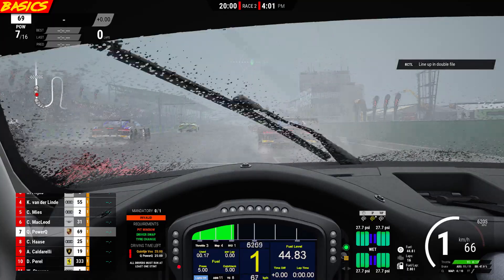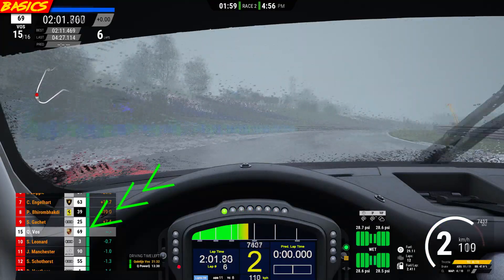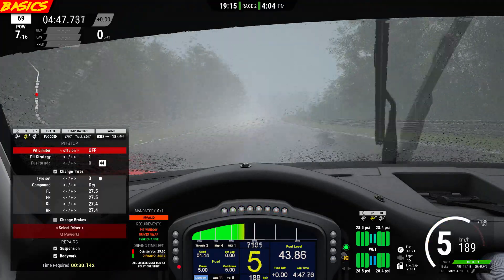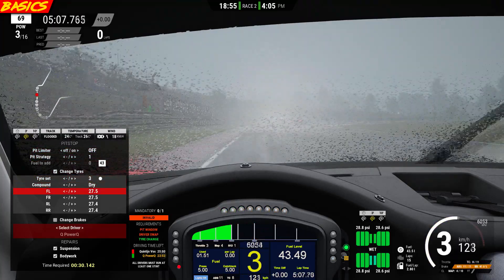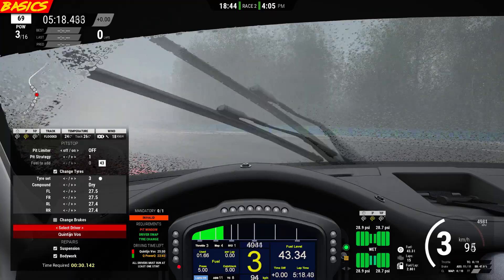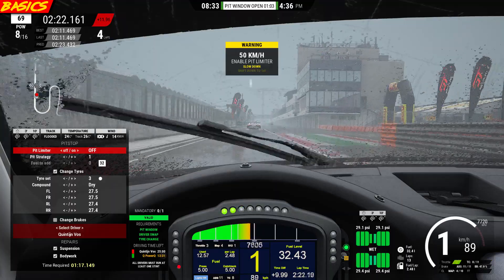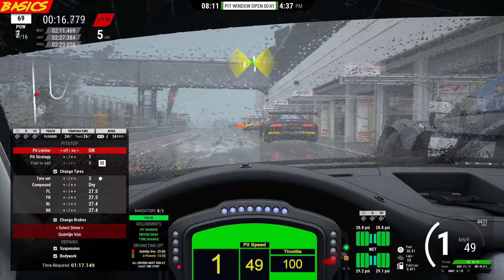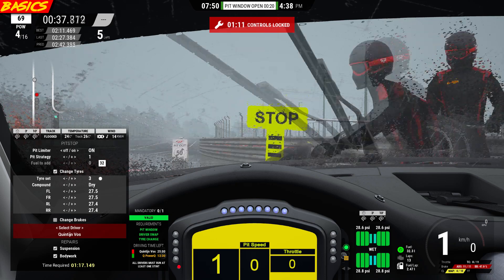How Pitstops work in ACC | Assetto Corsa Competizione Basics #15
Pitstops in Assetto Corsa Competizione aren't very obvious, and with this video I try to shed some light on it! In this video We're talking about Pit strategies, mandatory and voluntary pitstops and everything around it.